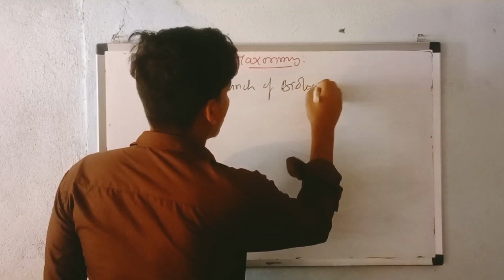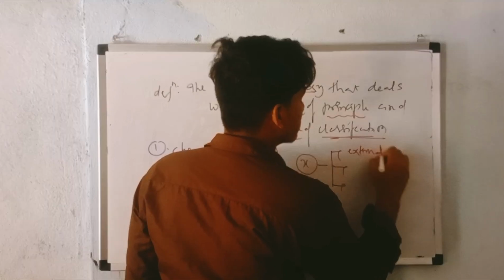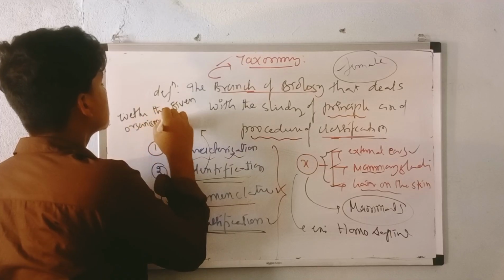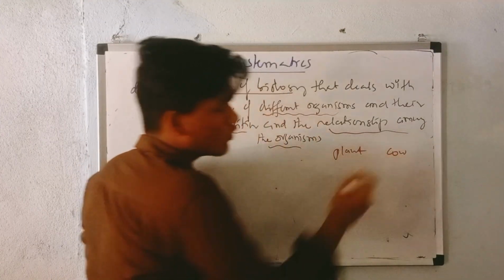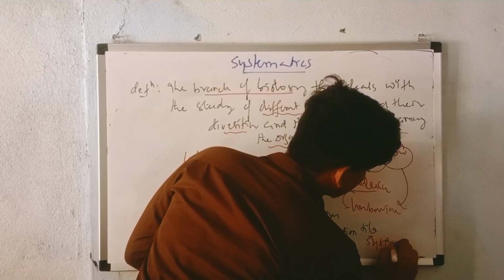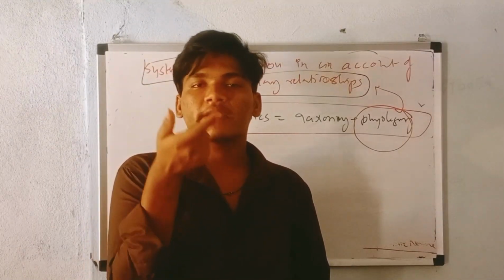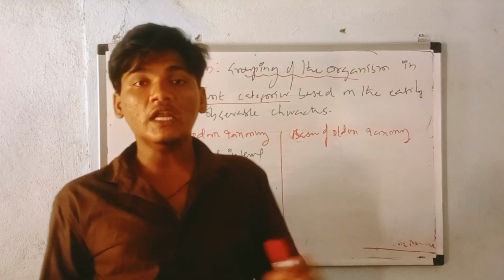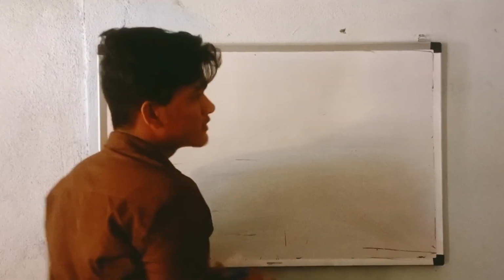NEET/CBSE: living world lesson part 2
neet : This video provides the information about the living world lesson.